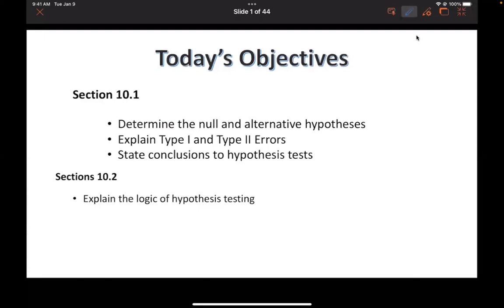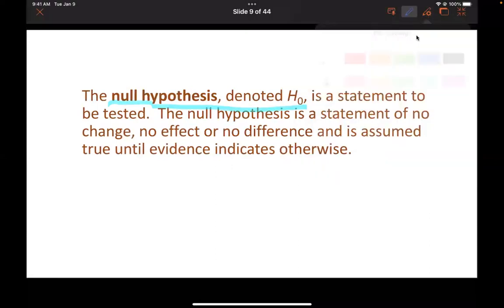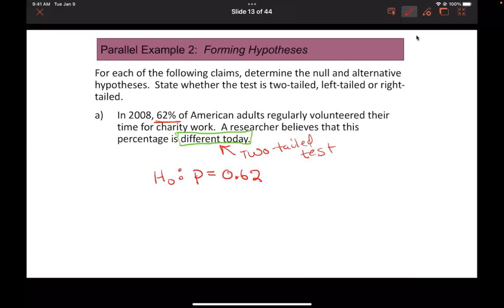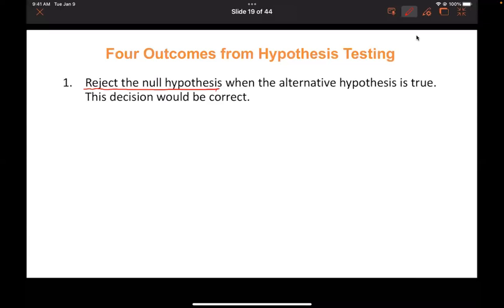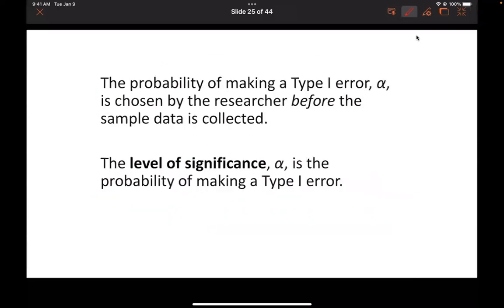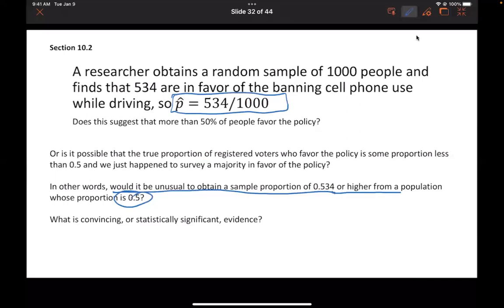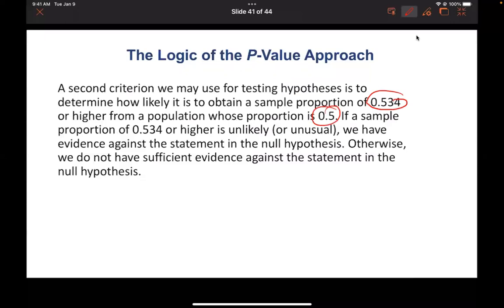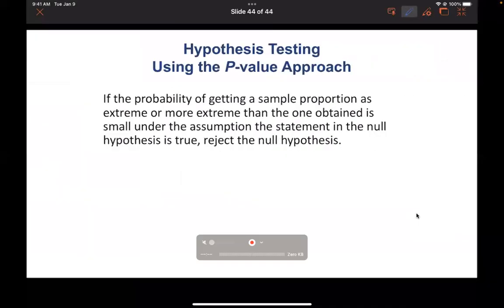05/30/23 MTH243 Zoom Meeting